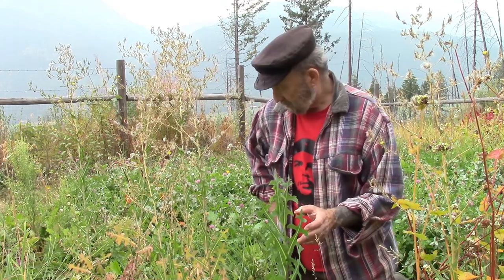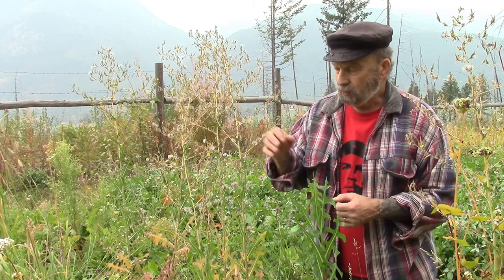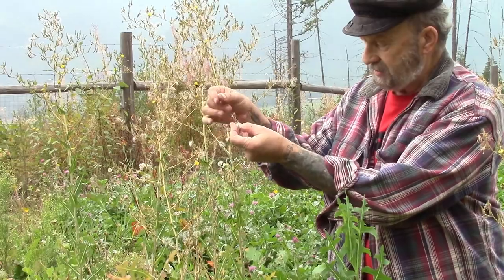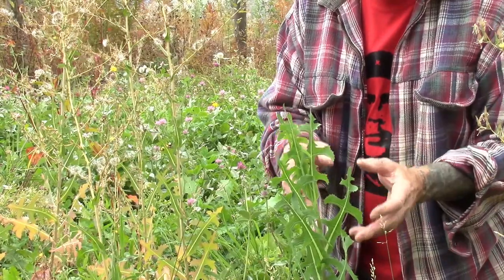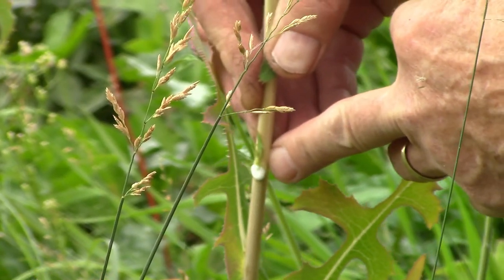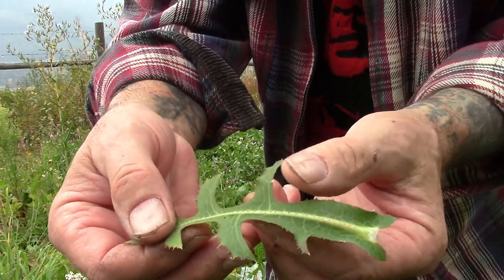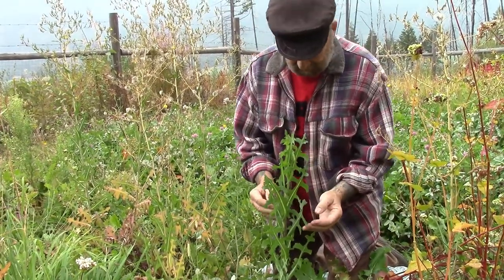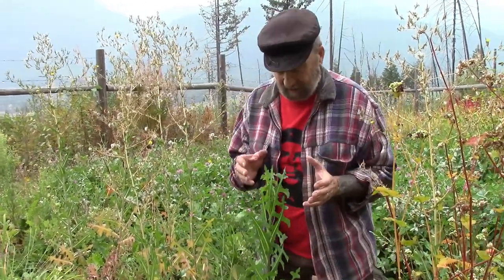Prickly Lettuce (Opium Lettuce)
Introduction to prickly lettuce (opium lettuce), one of the wild lettuce family known for it's ability to ease pain.